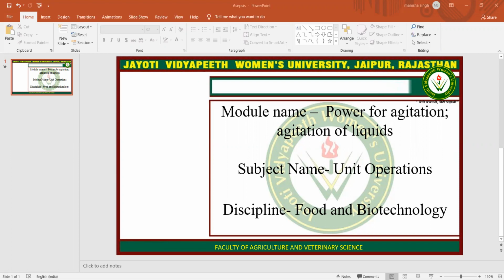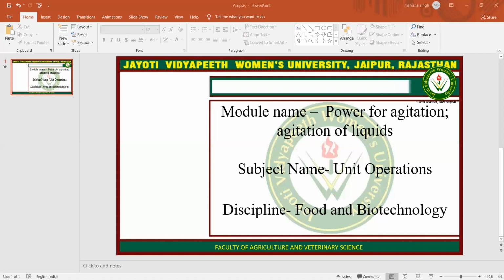power for agitation; agitation of liquids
Jayoti Vidyapeeth Women's University-Unit Operation and unit processes JV'n Manisha Singh Assistant Professor Faculty of Agriculture and Veterinary Sciences Course Name: Unit Operation Session Name: Unit Operation and unit processes Class Name: DET FBT VII Tri